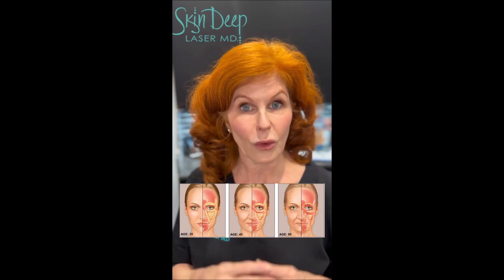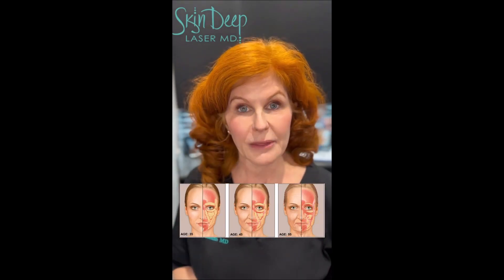FYI Botox + Filler Part 02 Where to use Botox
Dr. Riehm of Skin Deep Laser MD of Fort Worth, Texas discusses where to use Botox in the face.

Botox is part of a class of drugs called Neuromodulators, meaning that it modulates or changes the way that the nerve signal affects a muscle. You have wrinkles in our face for two different reasons.

One is that we're losing fat and bone or volume in our face, and the other kind of wrinkles are caused by muscle movement. There's three areas that everybody mostly associates with Botox use that really work well for everybody. Frown lines between your brows, the forehead lines or crow's feet, sometimes called smile lines.

The areas that you can use Botox  in the lower face are there's something called a gummy smile, so that if you smile really big, your gums. A lot of gums show and that's fixed really, really easily with Botox smokers lines. People tell me, oh, I was never a smoker and I'm getting smokers lines. We all get them, whether you are a smoker or not.

Another place that you can use it is in a muscle called the Depressor Anguli Oris. Some people will get a really wrinkly chin. We call it peau d'orange or peel of the orange. Grinding your teeth, waking up with headaches, having recessed gums, or breaking your teeth because you clench so hard, or getting chronic headaches from it. This is fantastic. It's life changing.

The last area to really use Botox in the face and neck area is sometimes people start to develop really strong lines in here in their neck. Those are called platysma bands and Botox is great for those.